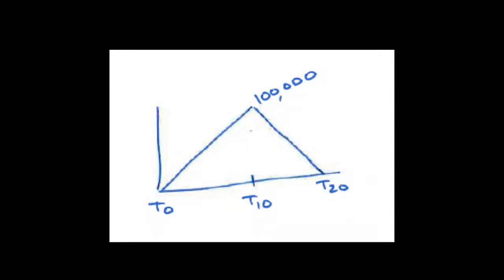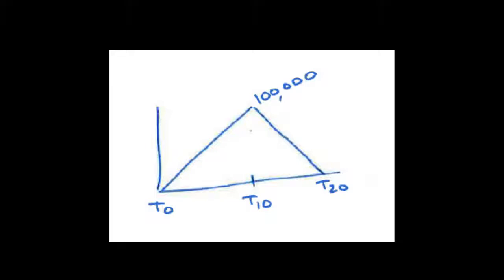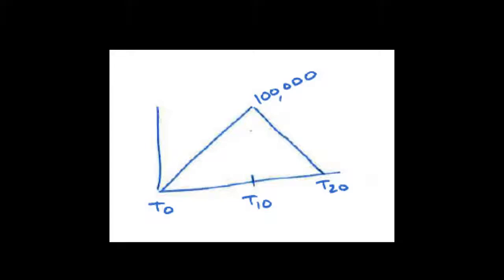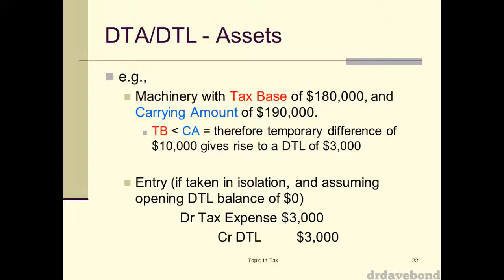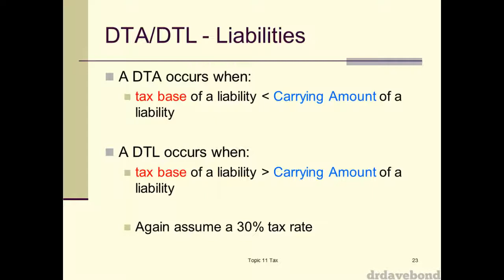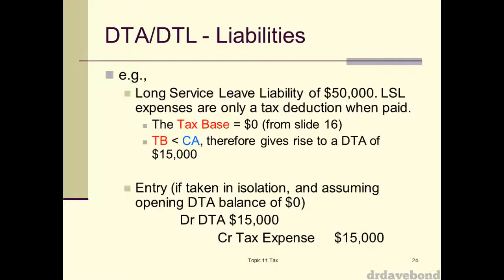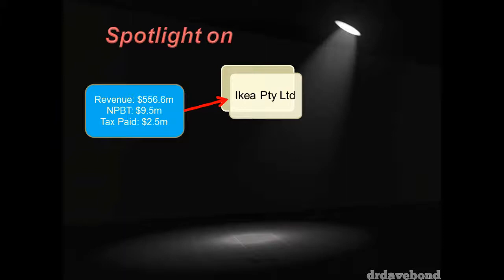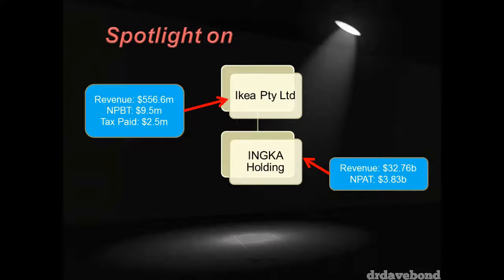Accounting for Income Tax - Part 4/7